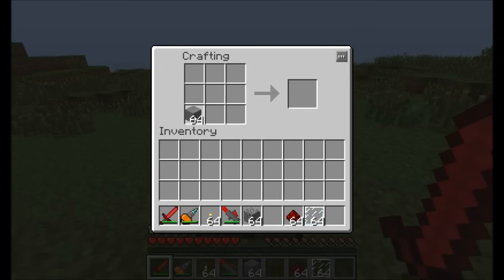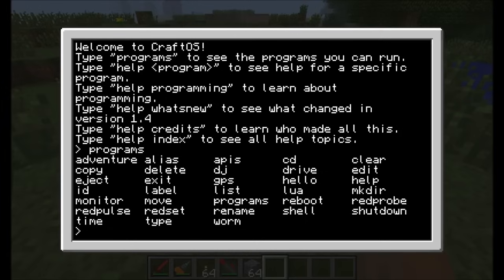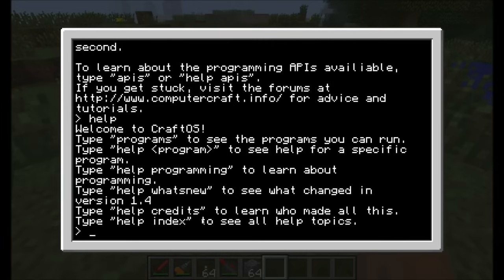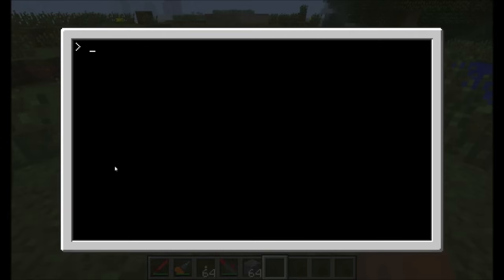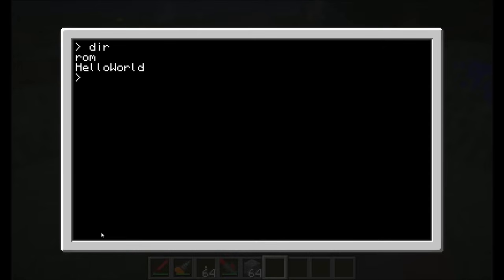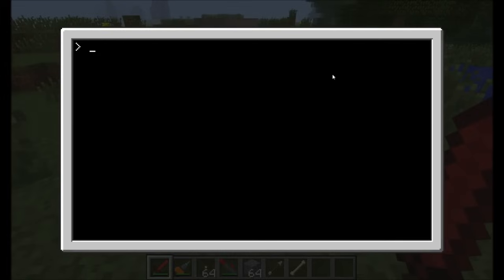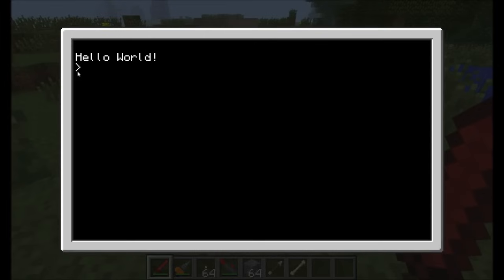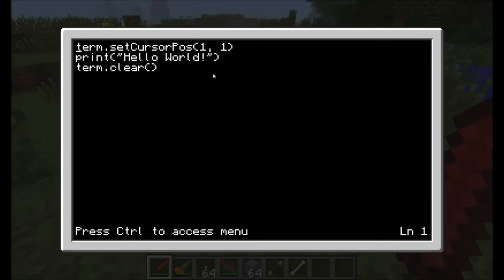ComputerCraft Tutorial Episode 1 - HELP! and Hello World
Episode 1 is a gentle introduction into computers, the built-in help system, and we even write our VERY FIRST program.  HELLO WORLD!